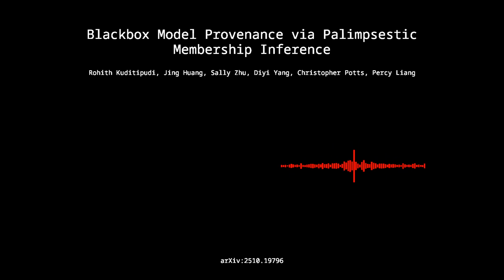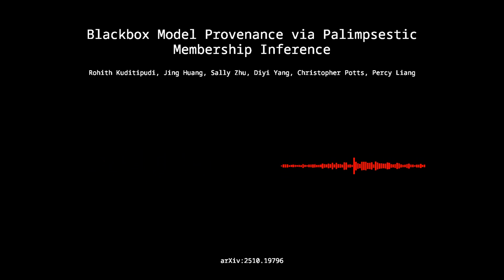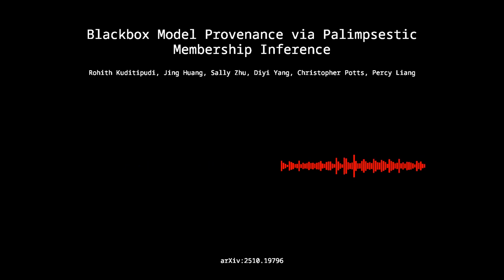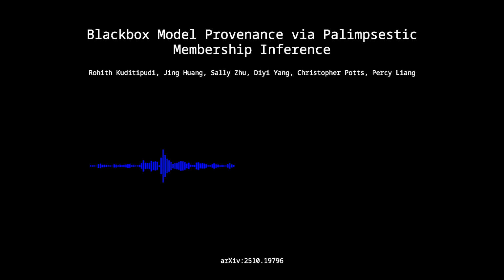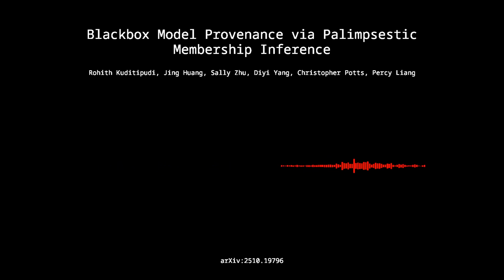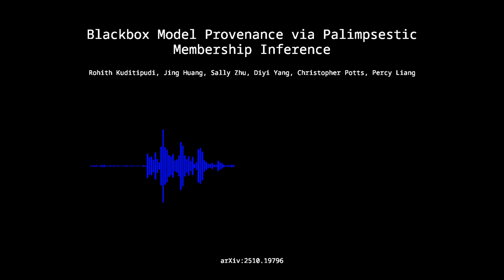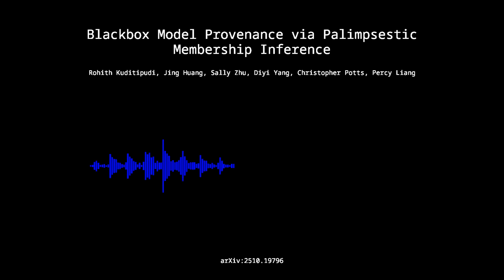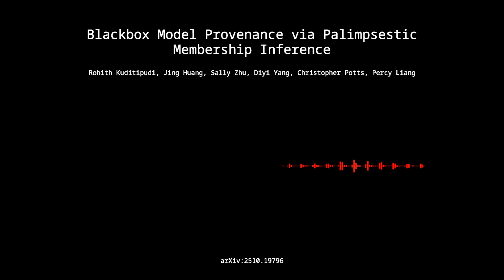2510.19796 - Blackbox Model Provenance via Palimpsestic Membership Inference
title: Blackbox Model Provenance via Palimpsestic Membership Inference
author: Rohith Kuditipudi, Jing Huang, Sally Zhu, Diyi Yang, Christopher Potts, Percy Liang

Suppose Alice trains an open-weight language model and Bob uses a blackbox derivative of Alice's model to produce text. Can Alice prove that Bob is using her model, either by querying Bob's derivative model (query setting) or from the text alone (observational setting)? We formulate this question as an independence testing problem--in which the null hypothesis is that Bob's model or text is independent of Alice's randomized training run--and investigate it through the lens of palimpsestic memorization in language models: models are more likely to memorize data seen later in training, so we can test whether Bob is using Alice's model using test statistics that capture correlation between Bob's model or text and the ordering of training examples in Alice's training run. If Alice has randomly shuffled her training data, then any significant correlation amounts to exactly quantifiable statistical evidence against the null hypothesis, regardless of the composition of Alice's training data. In the query setting, we directly estimate (via prompting) the likelihood Bob's model gives to Alice's training examples and order; we correlate the likelihoods of over 40 fine-tunes of various Pythia and OLMo base models ranging from 1B to 12B parameters with the base model's training data order, achieving a p-value on the order of at most 1e-8 in all but six cases. In the observational setting, we try two approaches based on estimating 1) the likelihood of Bob's text overlapping with spans of Alice's training examples and 2) the likelihood of Bob's text with respect to different versions of Alice's model we obtain by repeating the last phase (e.g., 1%) of her training run on reshuffled data. The second approach can reliably distinguish Bob's text from as little as a few hundred tokens; the first does not involve any retraining but requires many more tokens (several hundred thousand) to achieve high power.